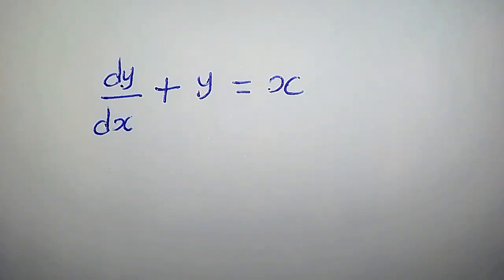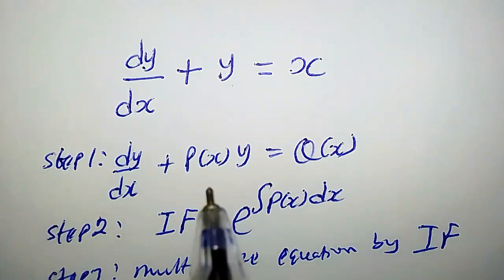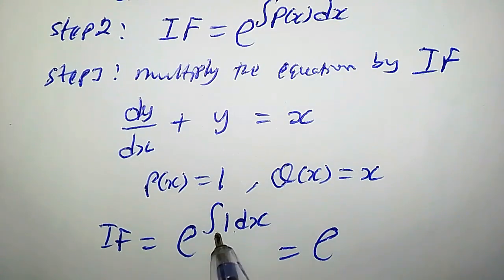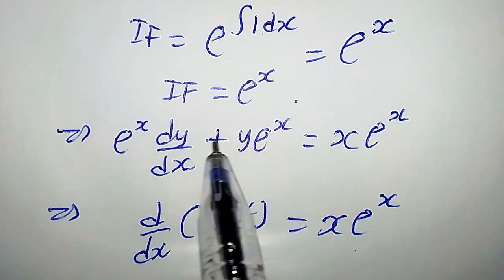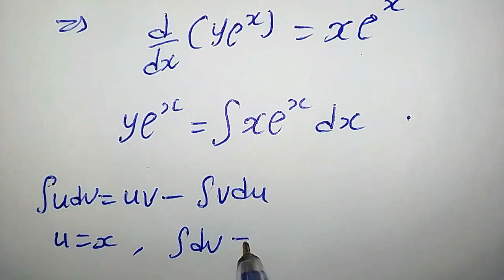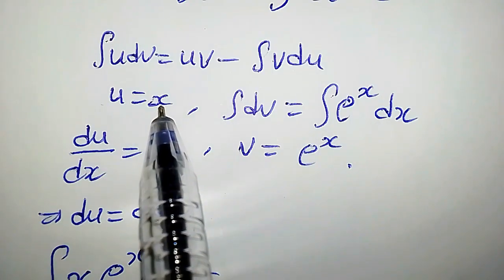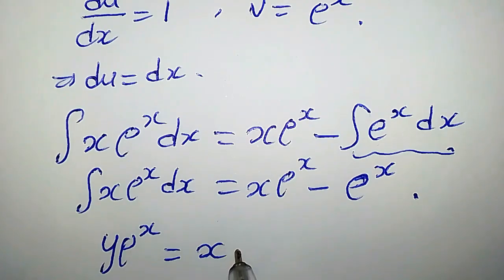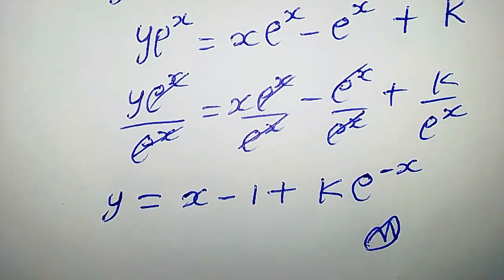Integrating Factor Method | First Order Linear Ordinary Differential Equation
In this video you will learn how to use integrating factor method to solve a first order linear ordinary differential equation.
You will learn how to solve the differential equation dy/dx + y = x using integrating factor method.